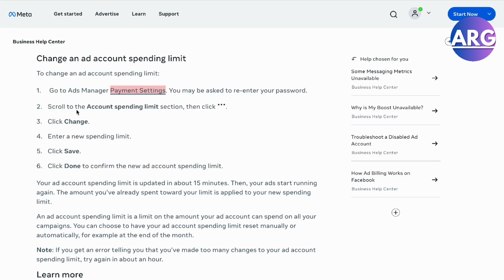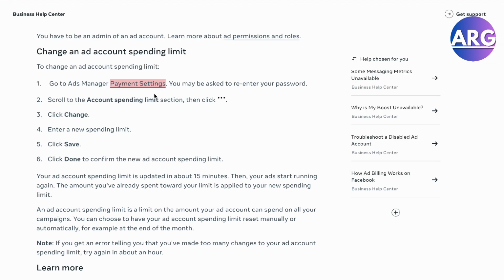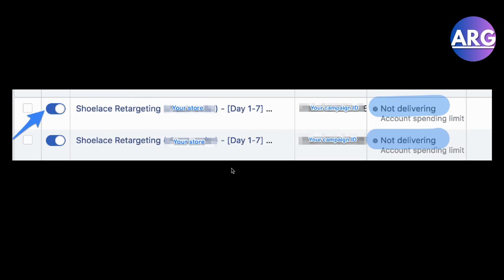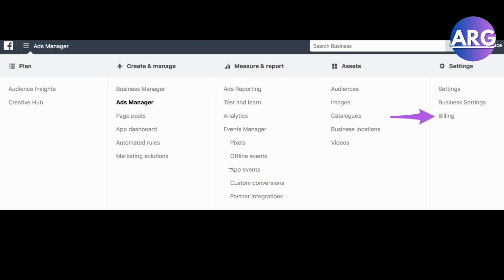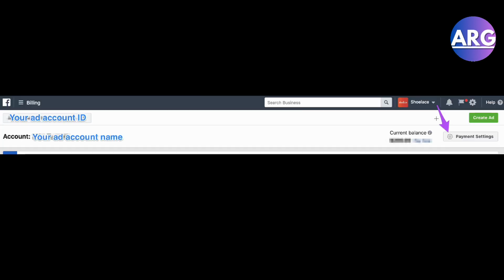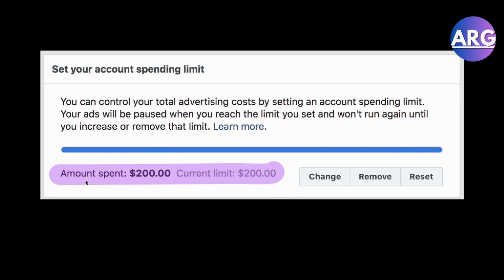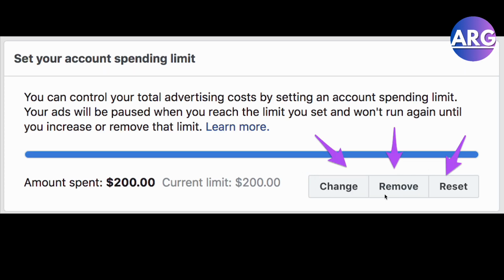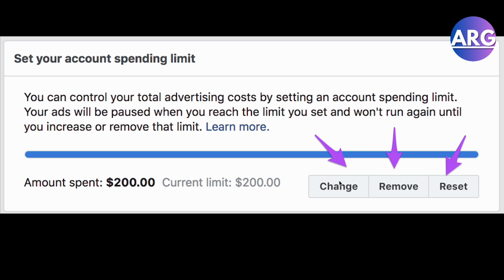How To Increase Spending Limit On Facebook Ads (Best Method)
How To Increase Spending Limit On Facebook Ads